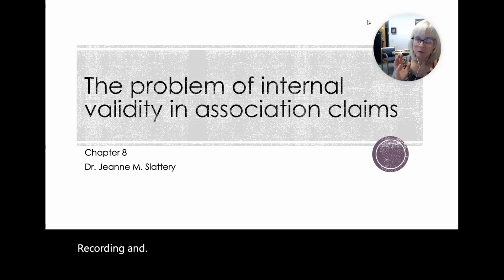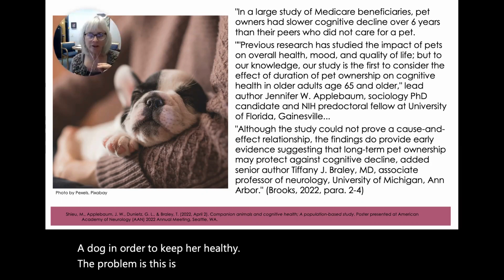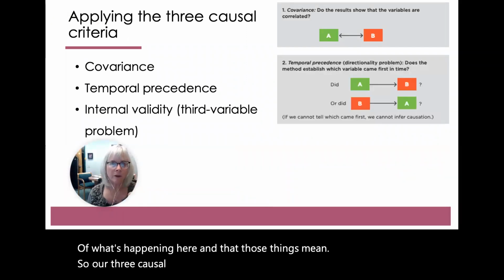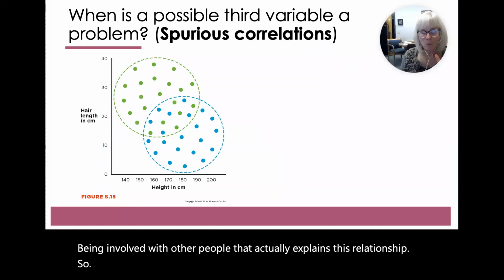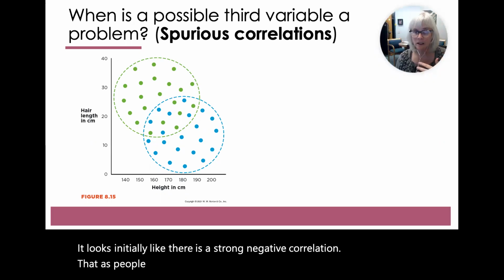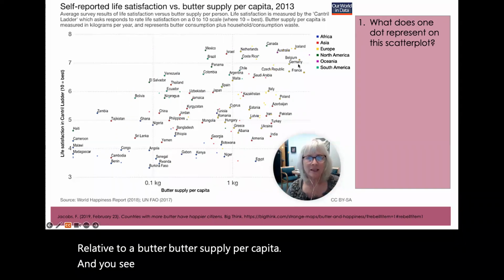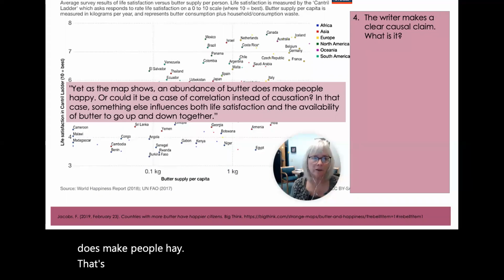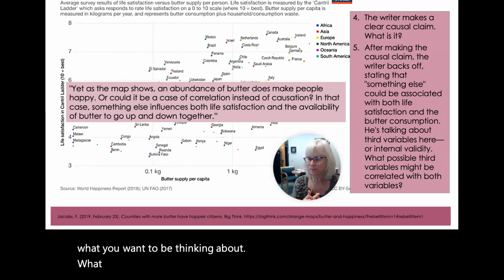8.3. The problem of internal validity in association claims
Internal validity is a problem in association claims. We'll talk about why. As throughout this series, these videos were designed to go along with Beth Morling's Research Methods in Psychology text.